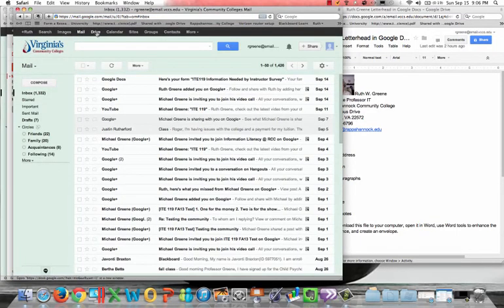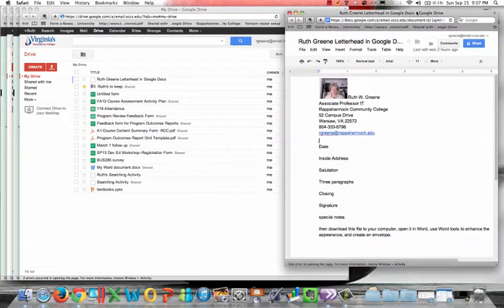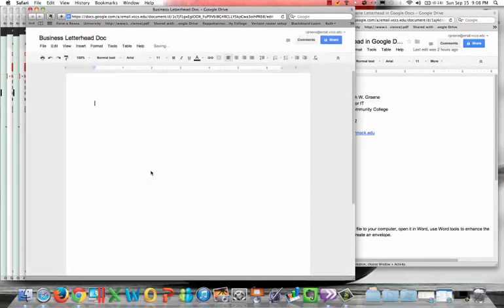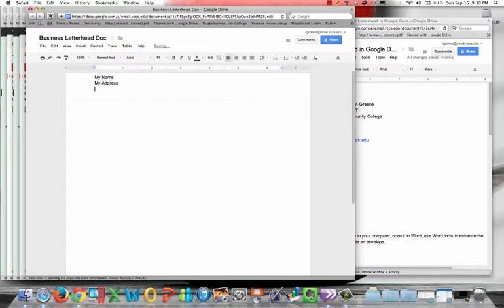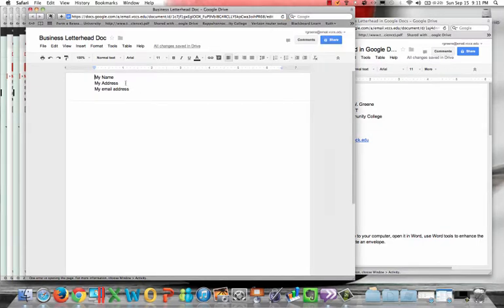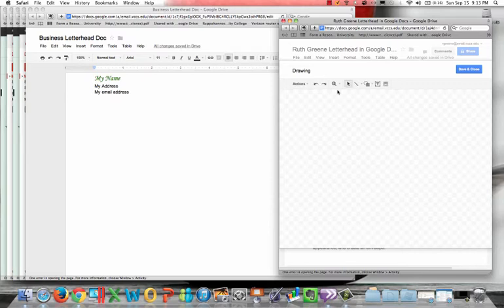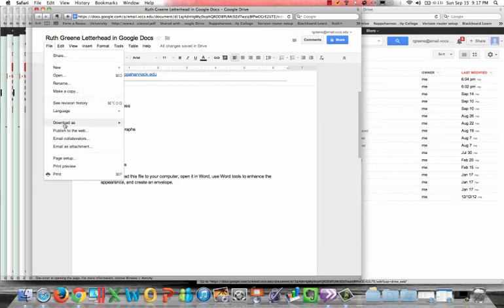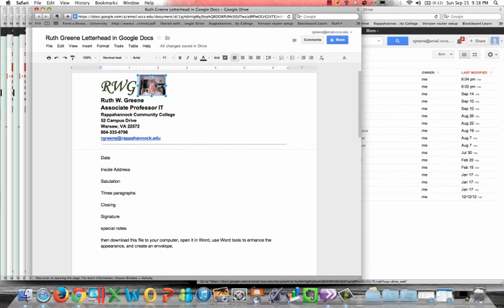Google Docs Business Letter Basics